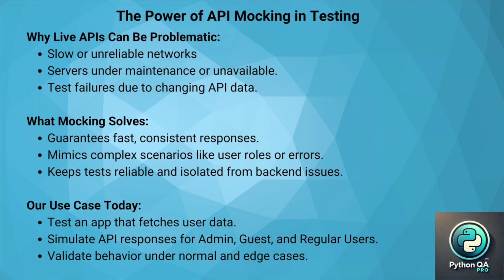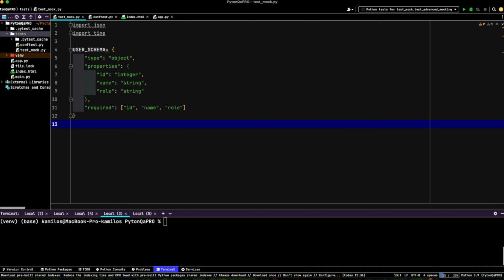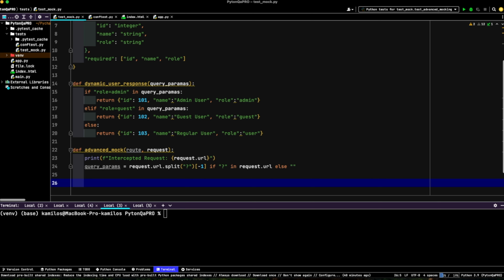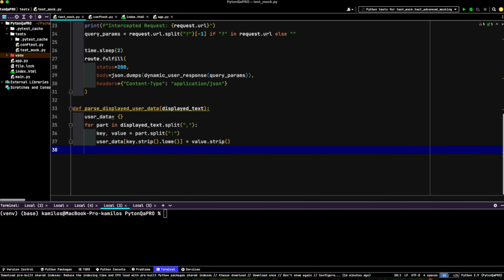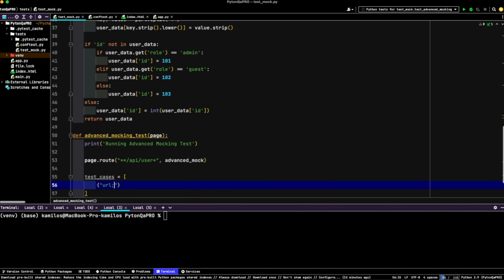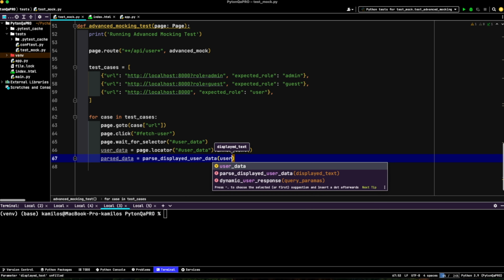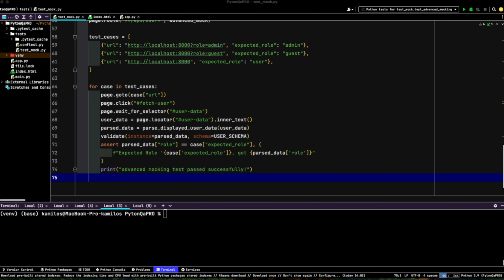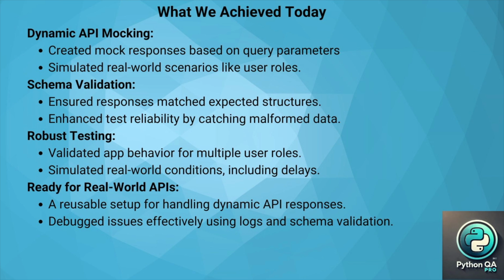Advanced Playwright API Mocking: Dynamic Responses & Validation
Learn how to generate dynamic responses based on query parameters, validate these responses with JSON schemas, and introduce delays to simulate real server conditions